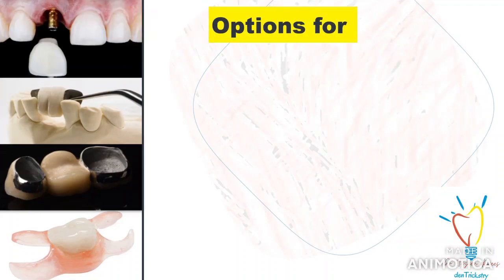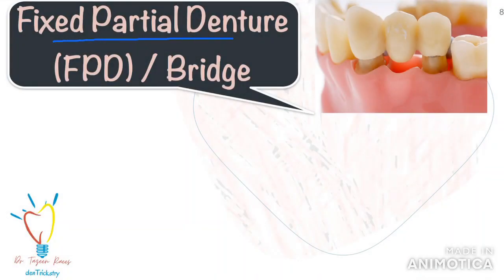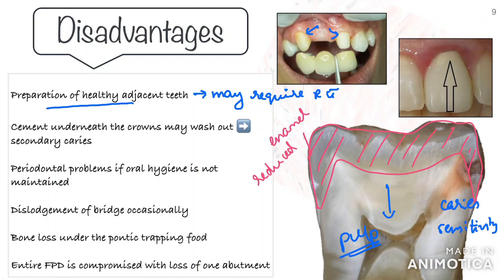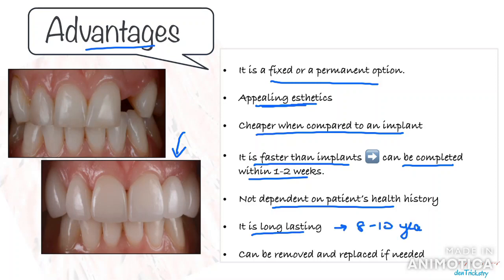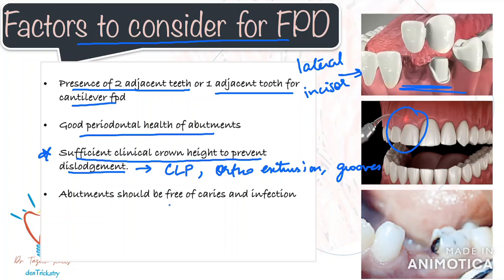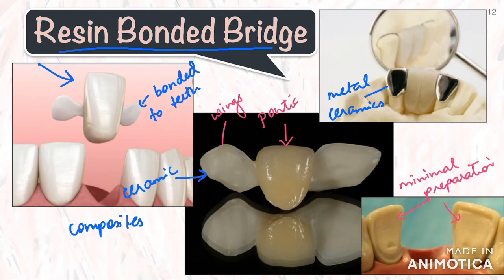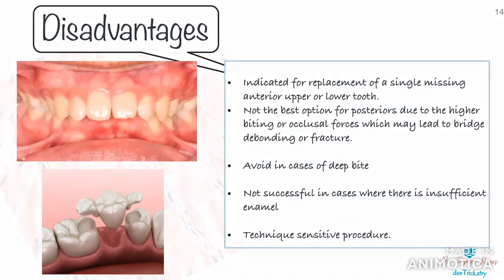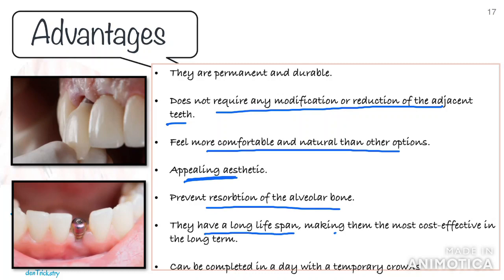How to replace your MISSING TOOTH ??? What are the best options?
What is the best option for replacing a missing tooth??? Dental implants, a bridge or a denture??

This video explains the different options for replacing a single missing tooth, the advantages, disadvantages of each option and some important factors to consider before making the final decision.

The various options discussed here are

1) Fixed Partial Denture (FPD) or a Bridge

In this case the support is taken from two adjacent teeth to replace the missing tooth.
A bridge can be made in a variety of materials ranging from metal, metal ceramic, zirconia, emax, etc. Different materials cost differently, for e.g. a 3 unit metal bridge will cost way lesser than a 3 unit zirconia / full ceramic bridge. So depending on the financial status and patient’s demands, the material of the bridge can be decided.

2) Resin Retained Bridge / Maryland Bridge

This bonded bridge consists of an artificial tooth connected to wing like extensions which are bonded on the lingual / palatal surface of the adjacent teeth.
Resin-bonded/resin-retained bridges are a excellent, minimally invasive fixed prosthetic tooth replacement option. The cost of a resin bonded bridge is cheaper than conventional bridge. However, a resin retained bridge cannot be used for all cases.

3) Dental Implants

Dental Implants are considered to be the gold-standard for replacement of a missing tooth as they are the closest alternative to a natural tooth. ‘
An implant is a titanium screw like structure which is drilled into the bone through a minor surgical procedure. After it integrates / fuses with the surrounding bone, a crown is placed on the implant.
The major disadvantage of a dental implant is its cost. Dental implants are generally more expensive than any other option discussed in this video.

4) Removable Partial Denture

As the name suggests, a removable partial denture or RPD can be removed and re-inserted by the patient when required without the help from a dentist. These are also known as flippers.
It consists of an acrylic base which mimics the gingiva on which an artificial tooth is placed which serves the purpose of replacing the missing tooth. RPD can be made in basic acrylic material, it can be reinforced with metal or it could be a flexible denture.
RPD is far cheaper than any other permanent tooth replacement option.